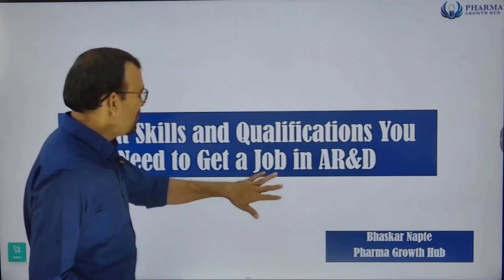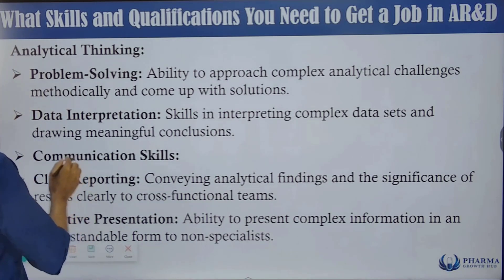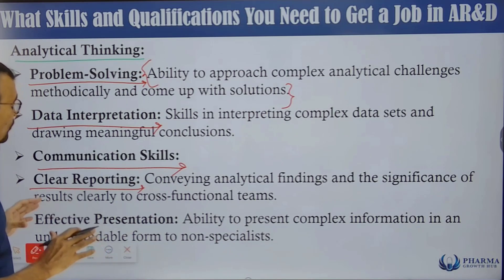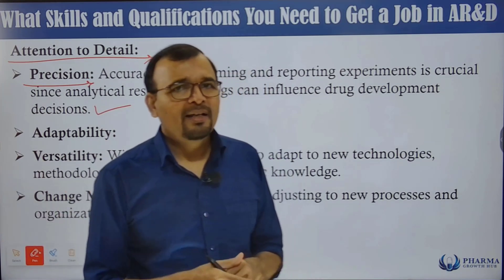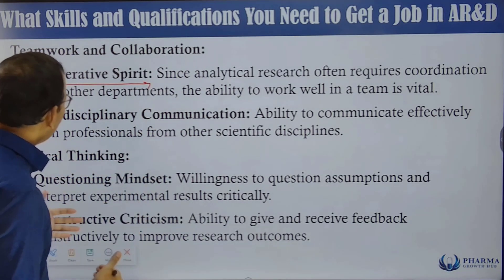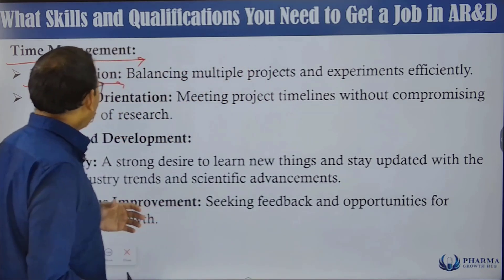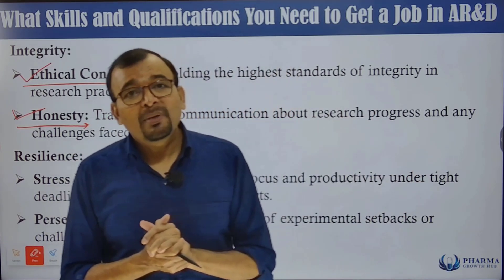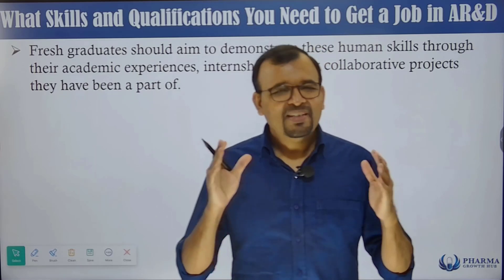What are the SKILLS required to get a job in Analytical Research and Development